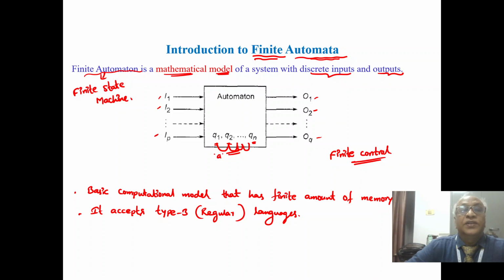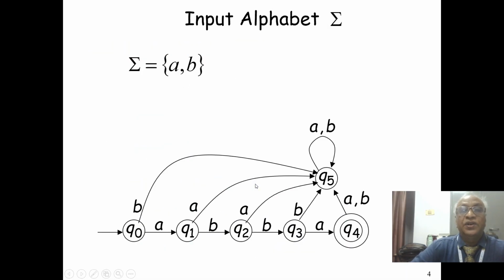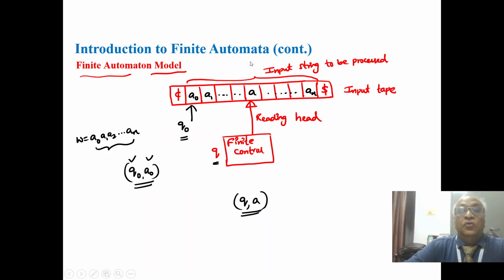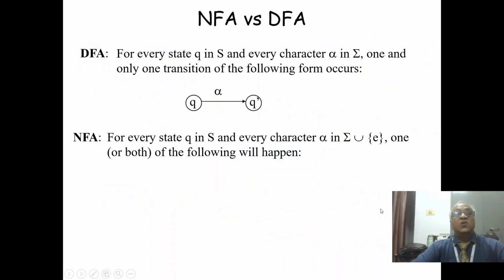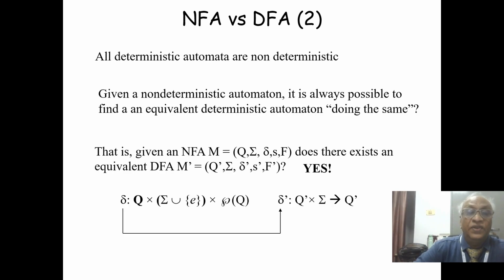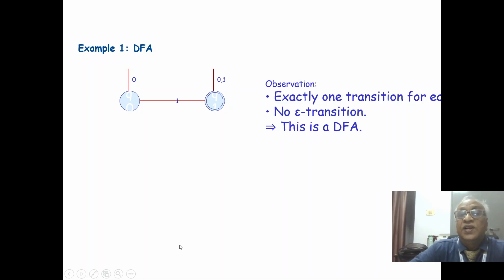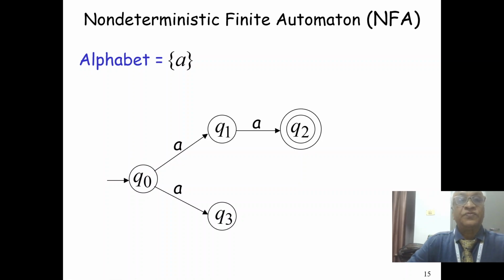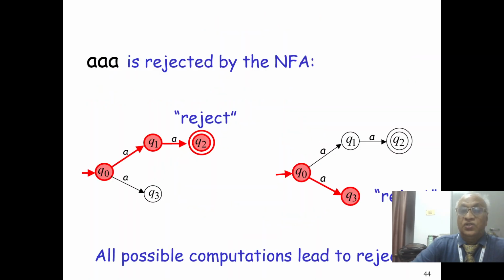DFA AND NFA